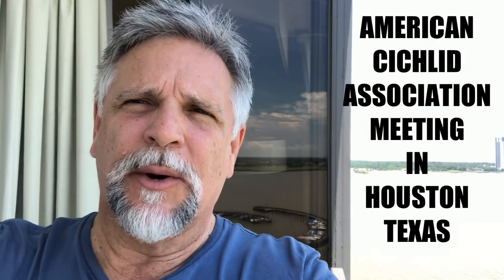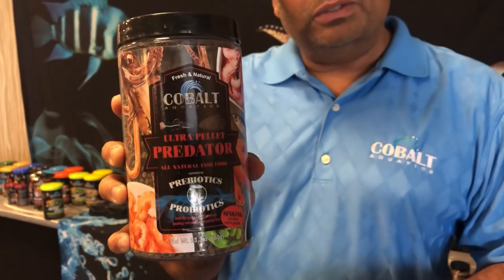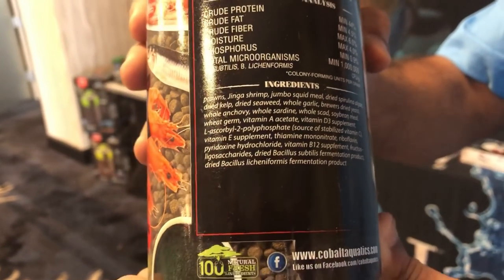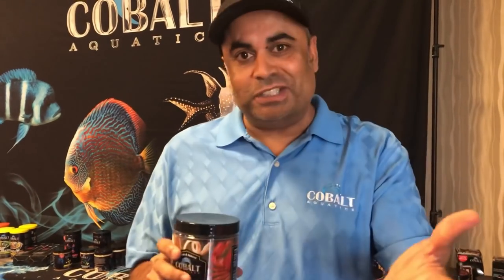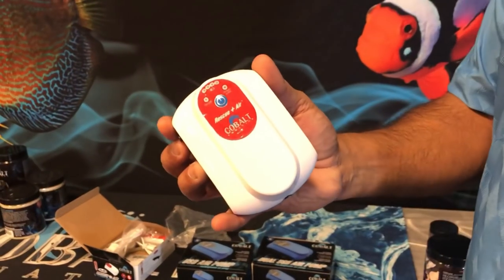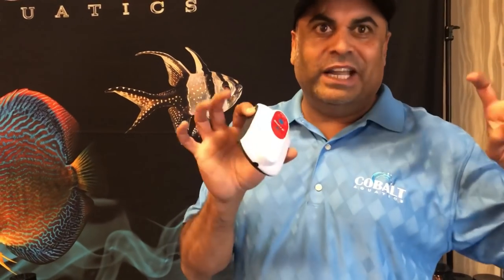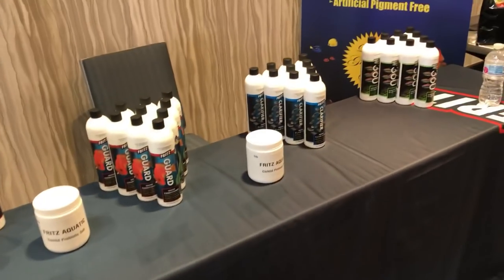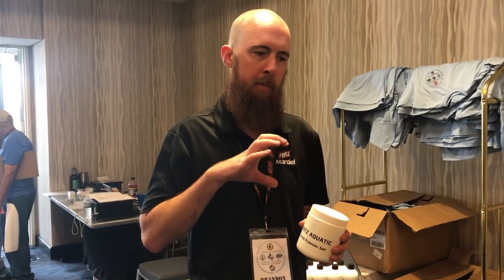4 New Aquarium Products Released [BEST IN SHOW] - Discovered@American Cichlid Association Meeting!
Here are my favorite 4 new products revealed at the American Cichlid Association convention in Houston. I'm excited about these and in this video I share all 4 with you. If you're like me, you're gonna want these too!
Fritz Probiotic Rift Lake "Prosbiotic" salt
ZooMed Fan
Cobalt Predator "Probiotic" pellets
Cobalt Rescue Air (back-up air pump)

Please note that any purchase made at the store pays a (very) small percentage to the channel.  Also, if you use the link to access Amazon, anything you buy while at Amazon will generate some support for the channel without increasing your cost one cent.  Thanks!  Here's the link to the storefront

     Support your local fish store, join clubs and groups that safeguard the future of our hobby. I'm a member the American Cichlid Association. You can visit them here: cichlid.org
Stop by on most Saturdays at 10am (Pacific) for the Cichlids & Coffee live stream.  Great people, great topics and I get to answer your questions LIVE! Why not watch the stream while drinking out of a Ben O'Cichlid coffee mug or wearing a channel hoodie or tee.  and be sure to use the code "LIVESTREAM" for a 10% discount at check-out.